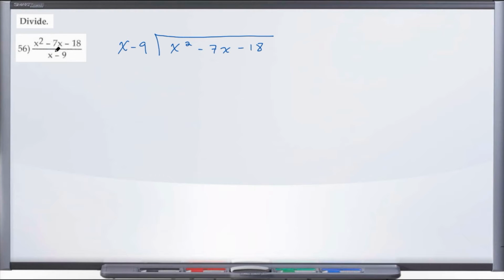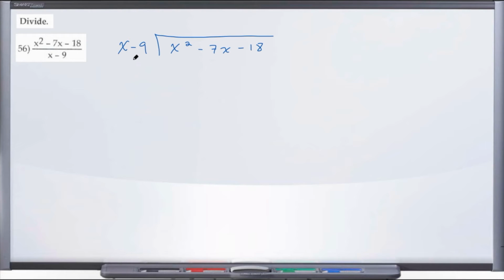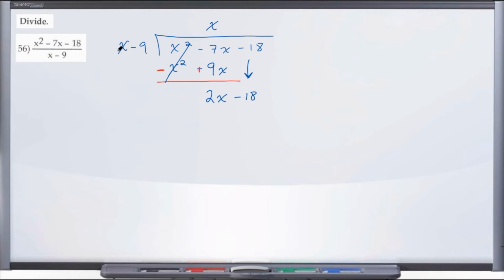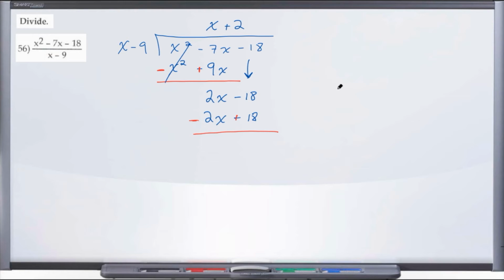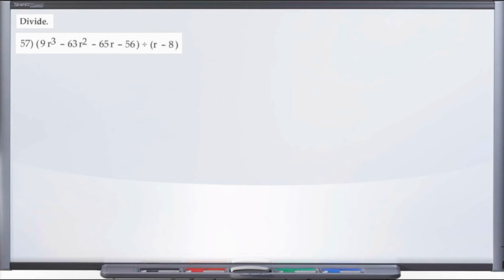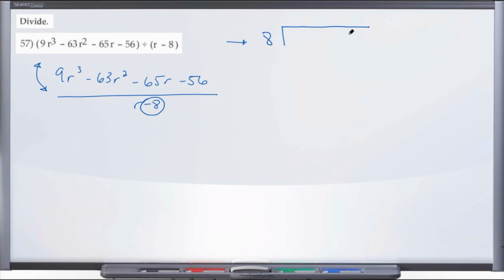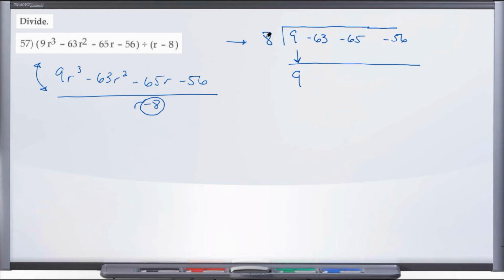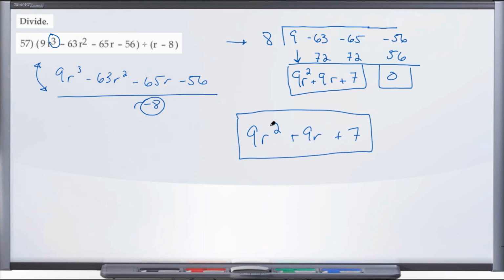Questions 56-57 (Division by a Binomial), MAT1033C Practice Test #2